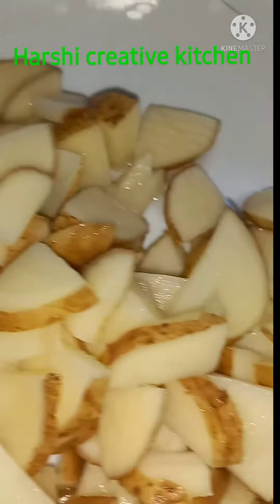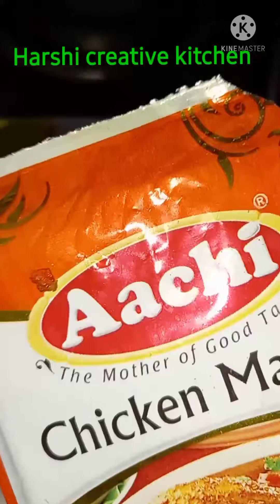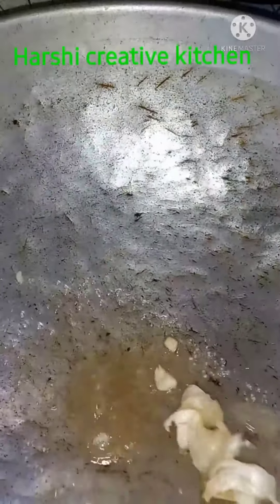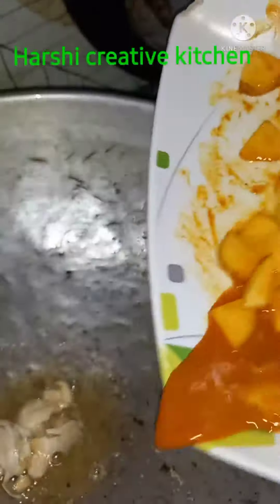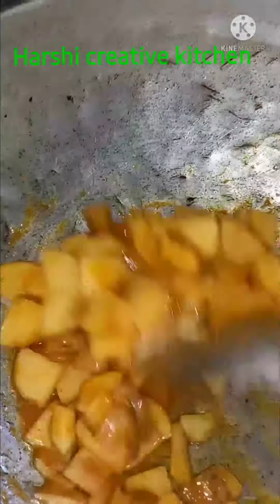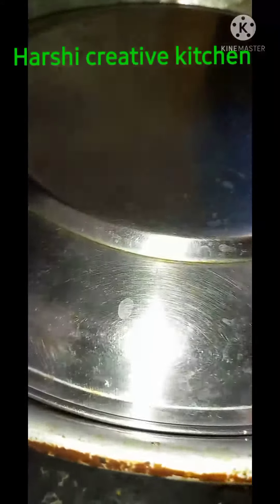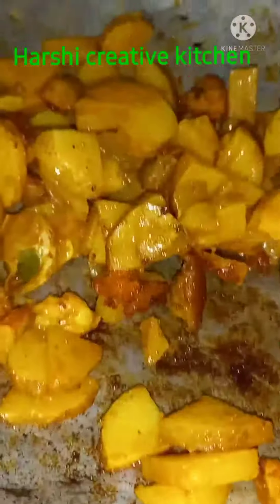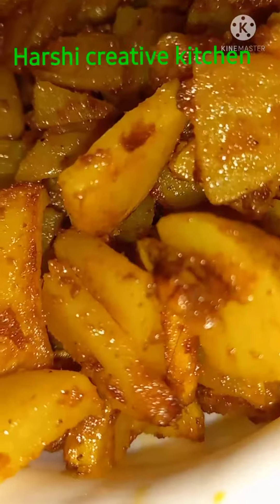easy way potato 🥔 fry in tamil